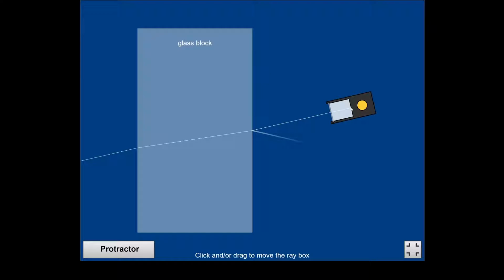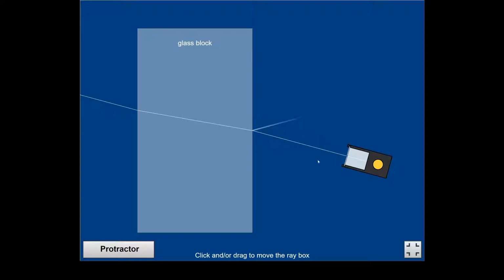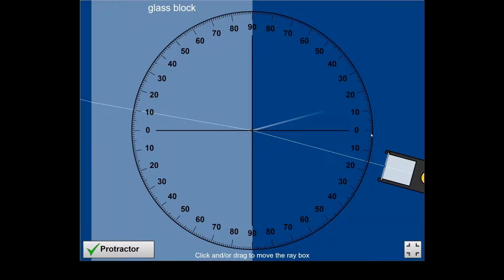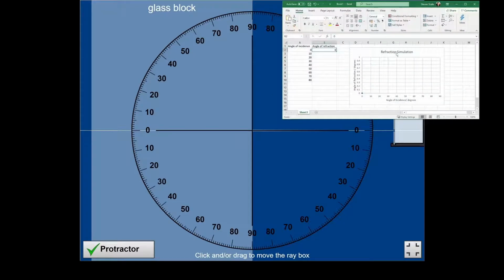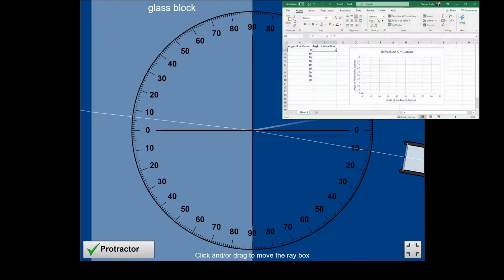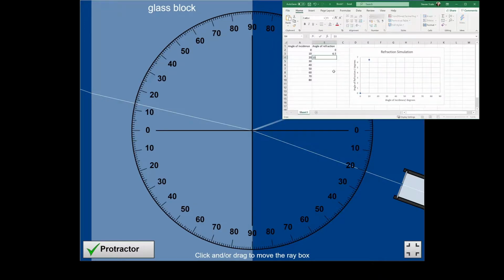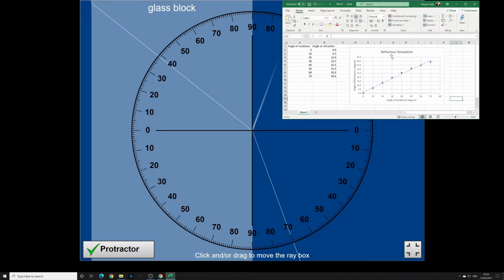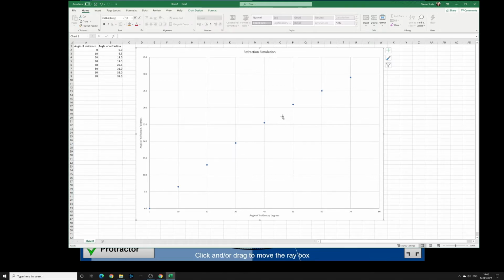Physics - Simulating Refraction KS3